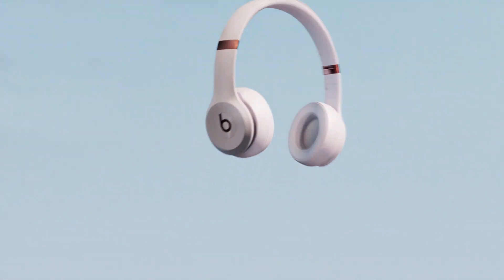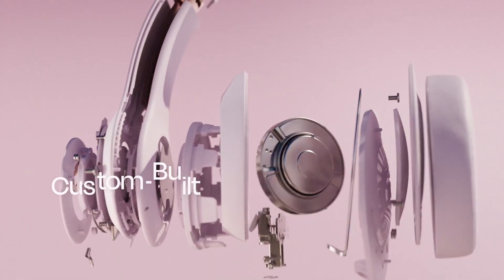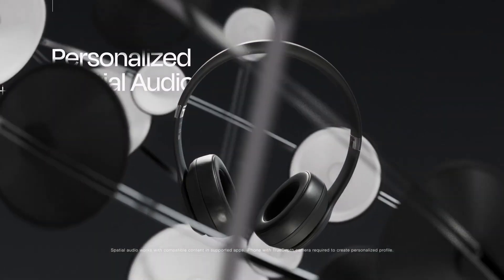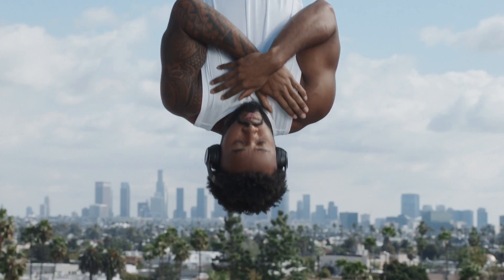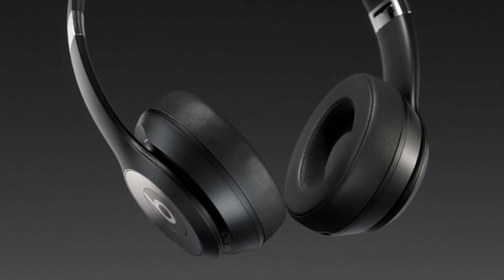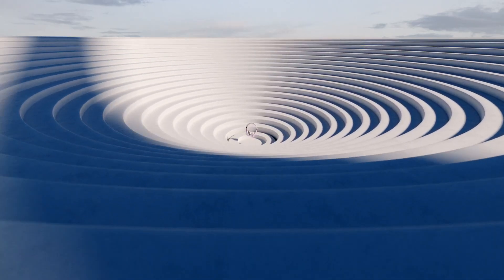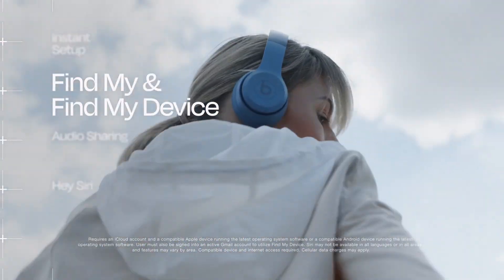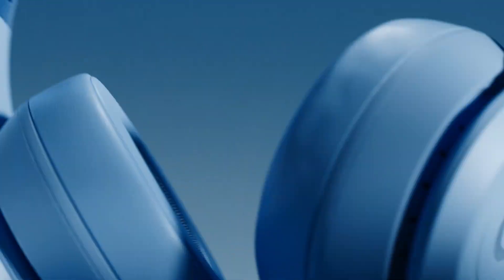Introducing Beats Solo Buds: Looks Tiny, Sounds Huge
Go behind the design of Solo 4, and learn why this ultralight on-ear headphone will be the new go-to for active music lovers.